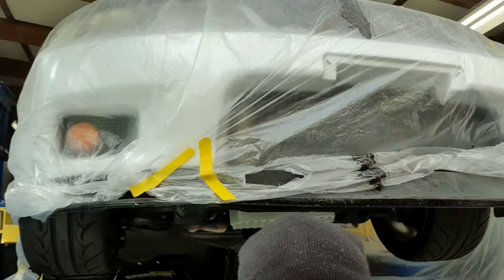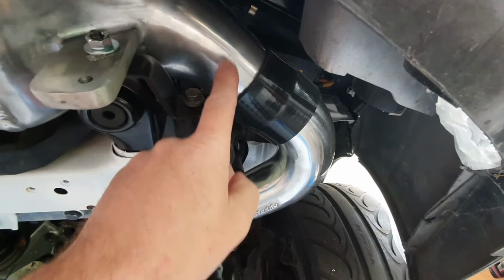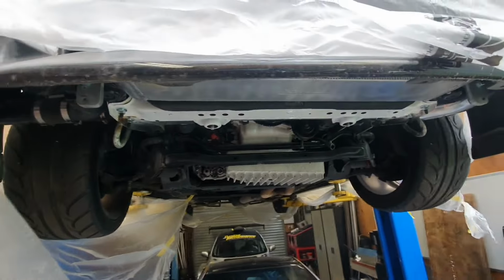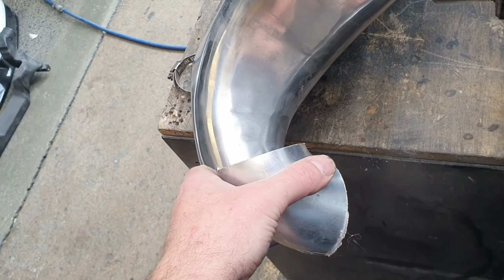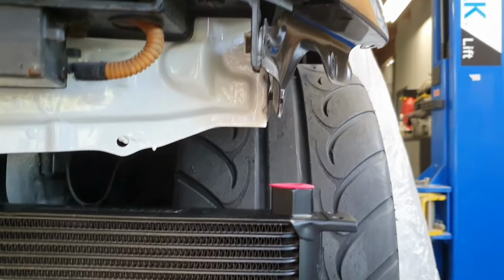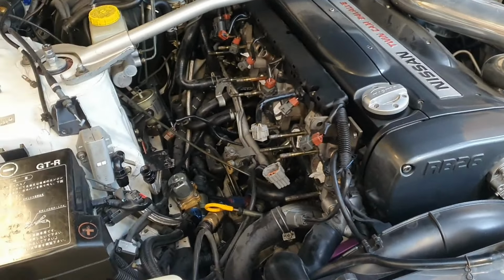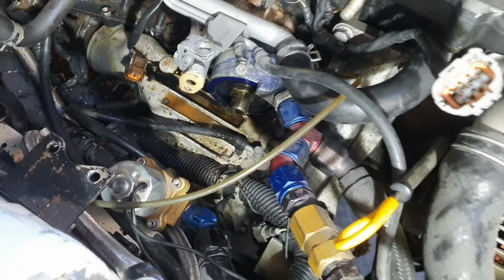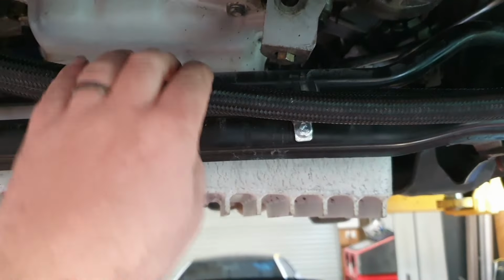R33 GTR oil system upgrade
Sorry for the delay in getting a video out guys, I've been REALLY busy with a lot of things and most of them have not been video material.